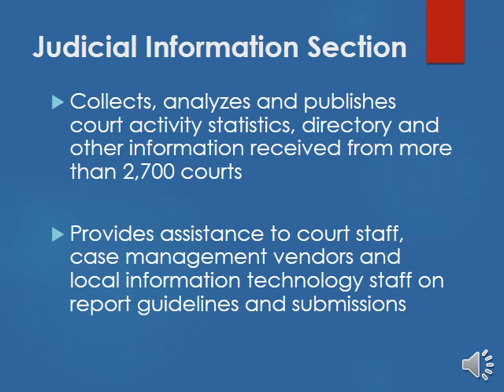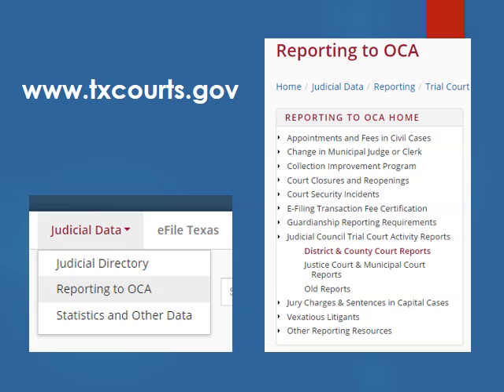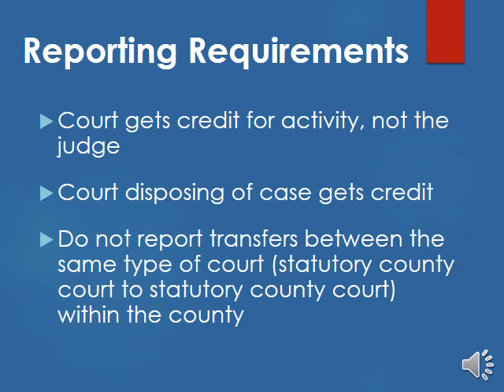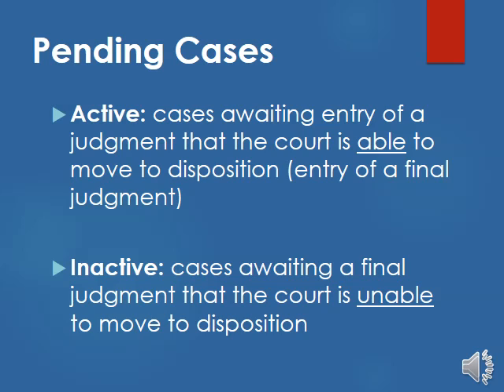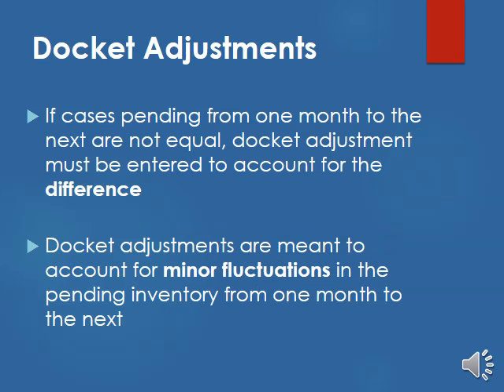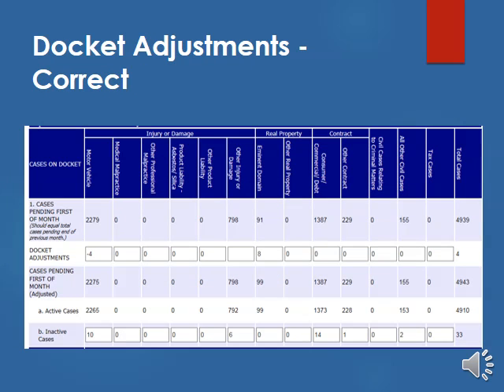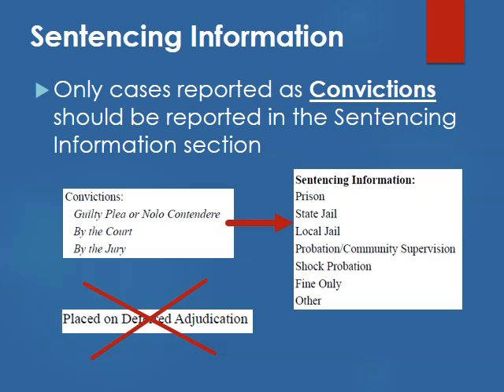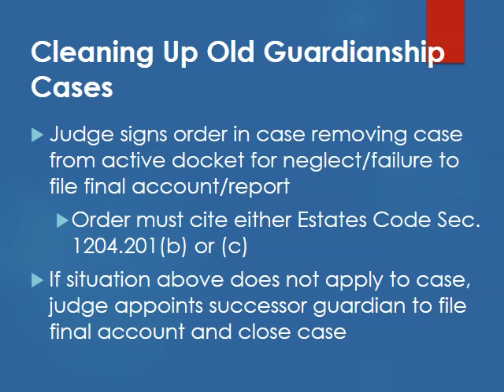Monthly Activity Reporting - County Courts